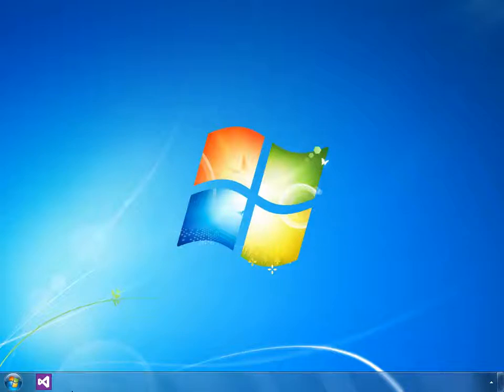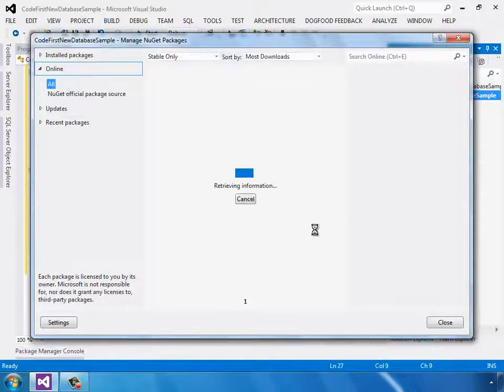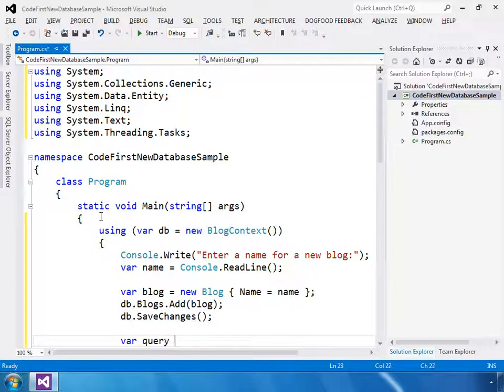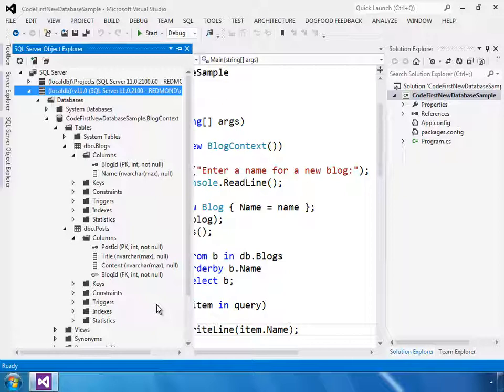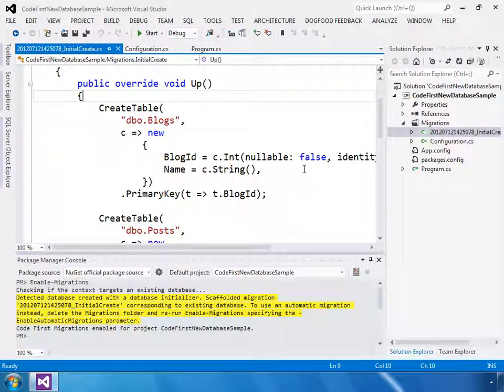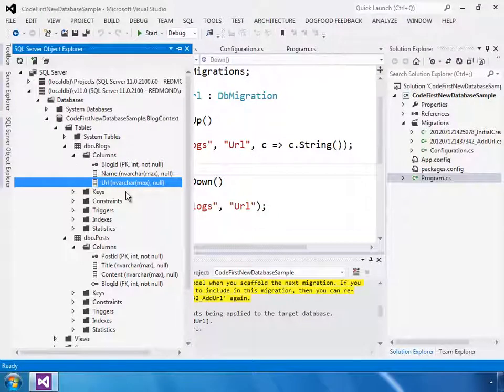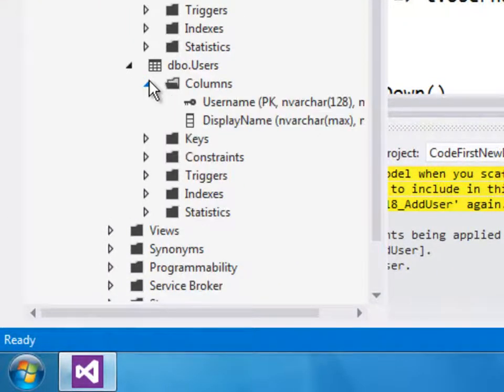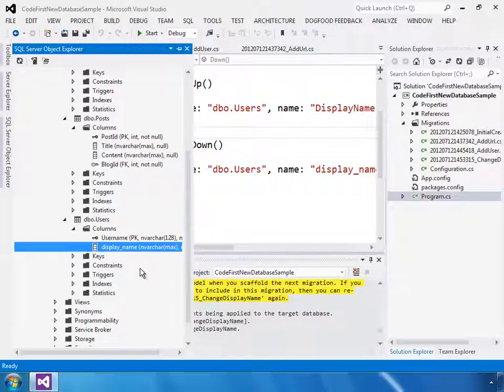.Net Code First